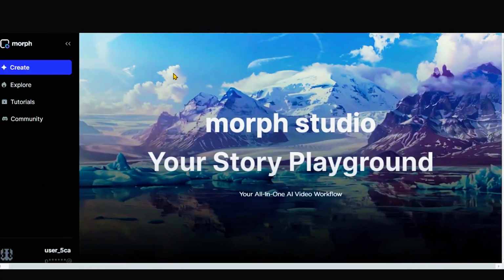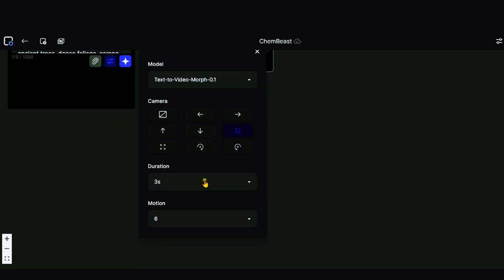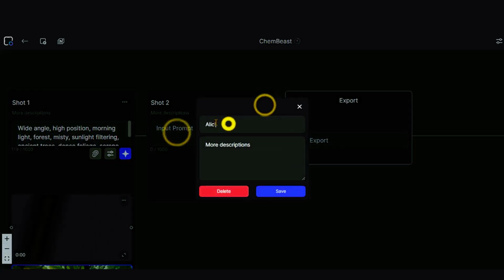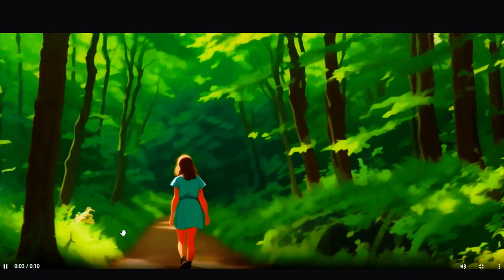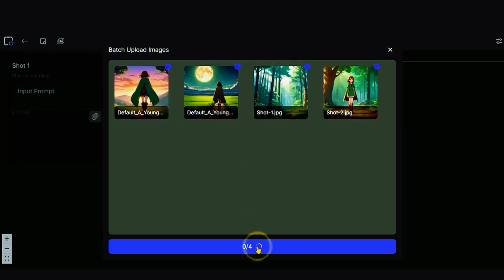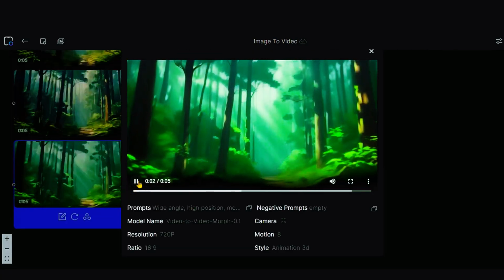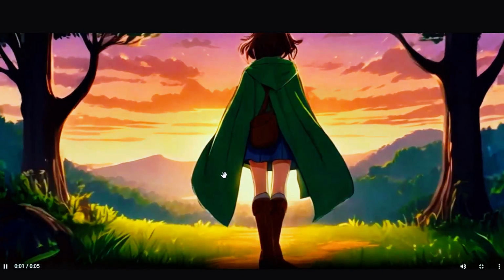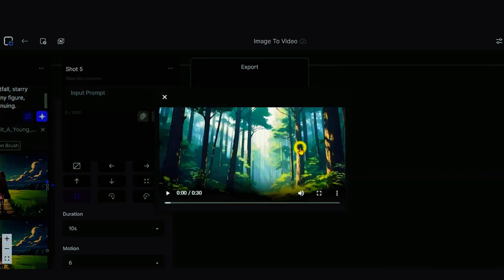Free AI Short Film Animation Video Generator Tool 🔥 | Animagic Studio Complete AI Tutorial 🤖🎥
Is video animation still expensive and difficult? ❌
Not anymore! 🚀
In this complete AI tutorial, I’ll show you how to create short film animation videos for FREE using Animagic Studio 🤖🎞

In this long video, you’ll learn:
✨ What is Animagic Studio & how it works
🎬 How to generate AI animated short films step by step
🧠 Script to animation process using AI
🆓 How to use Animagic Studio for free
📈 Best tips to create viral AI animation content

This tutorial is perfect for:
✔ Beginners
✔ YouTube creators
✔ Short film makers

If you want to create AI animated videos without skills or budget, this video is for YOU 💯🔥

👇 Watch till the end & don’t miss the secret tips